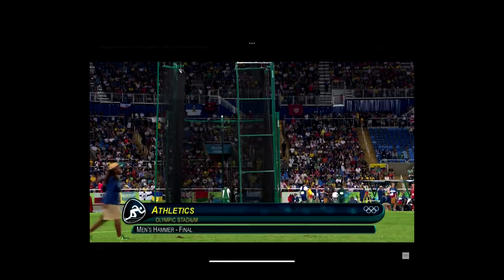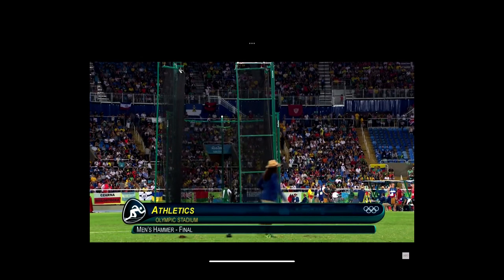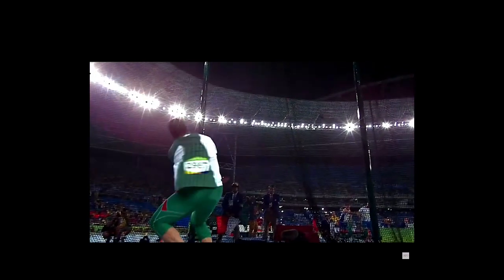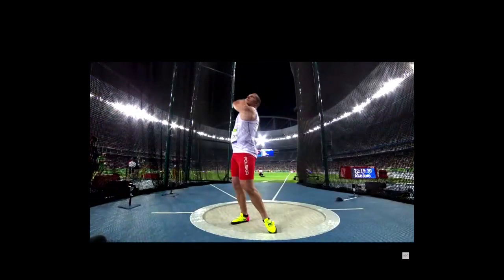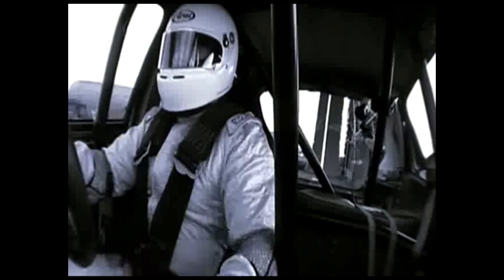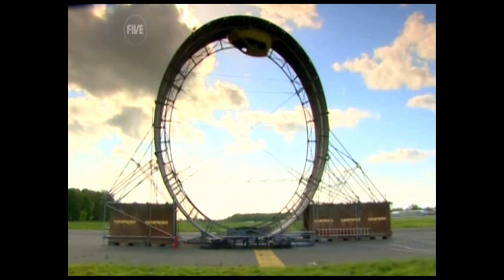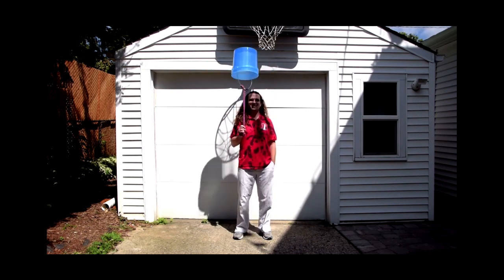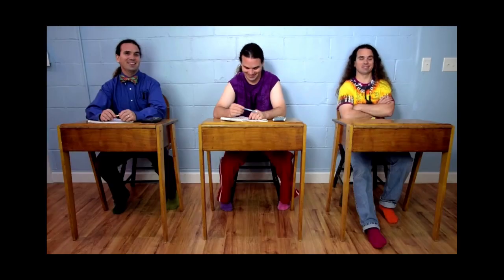Introduction to Circular Motion | Motion in a Circle | A Level Physics 9702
You’ll get:

1. Video Lessons covering the full AS & A2 syllabus
2. Expert Academic Support for all your doubts and questions
3. Past Paper Video Solutions that explain how to answer each question step by step
4. A readymade study plan to complete the AS or A2 Physics syllabus in 60 or 90 days

Want to buy Alt for Economics, Chemistry or another subject? Check out these channels for what kind of lessons to expect: